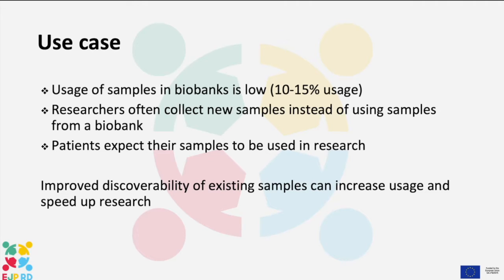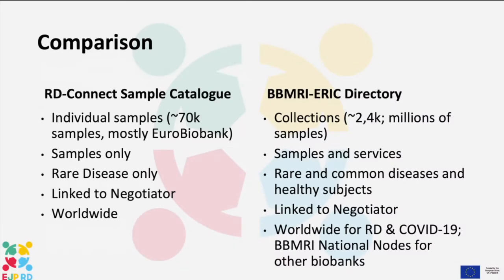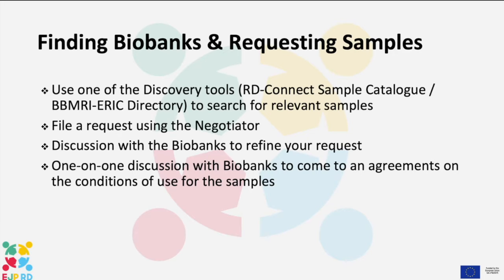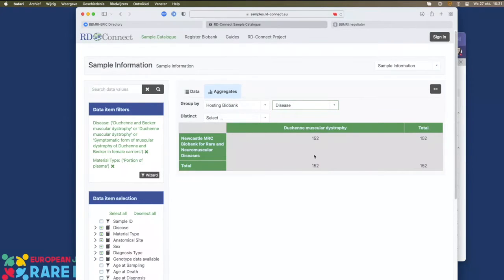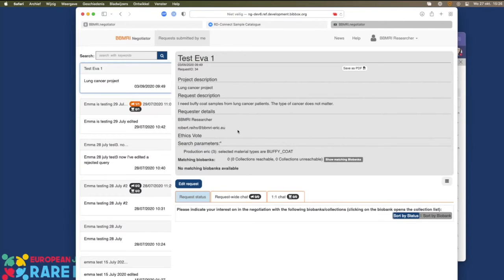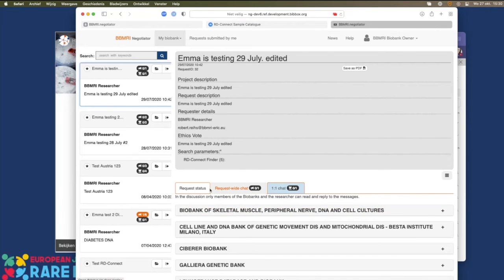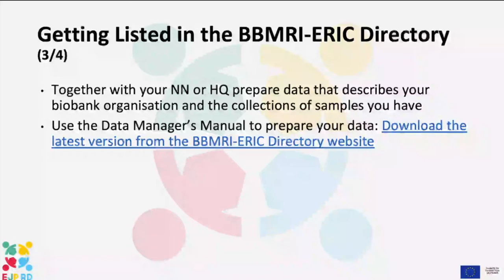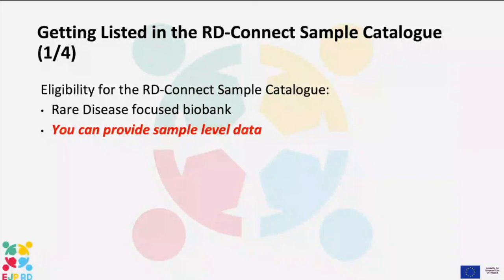Sample Catalogue & BBMRI-ERIC Directory & Negotiator – EJP RD Webinar (27 October 2021)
The Sample Catalogue provides an overview of biological samples from rare disease patients that are available for research. The catalogue allows searching for samples based on a limited number of key characteristics such as disease, type of sample and limited demographical data of the patient. The BBMRI-ERIC Directory provides an aggregated overview of biobanks and collections of samples that are available for research. Both resources are connected to the BBMRI-ERIC Negotiator request portal, that allows for efficient communication between researchers and biobanks.